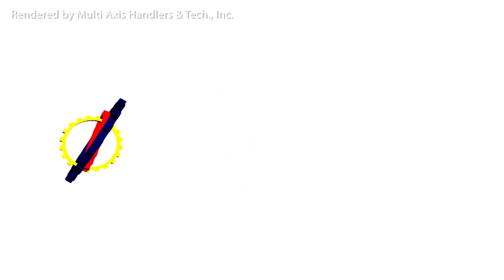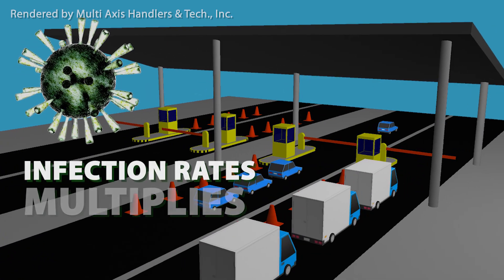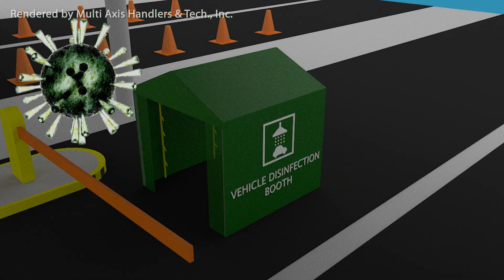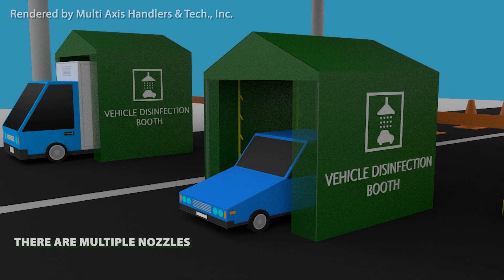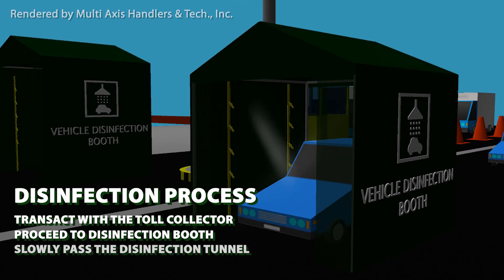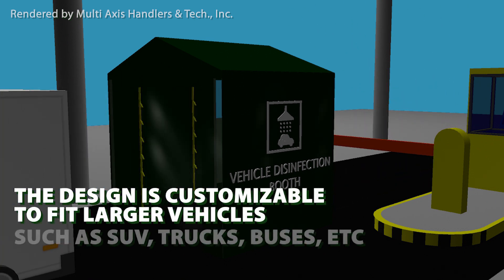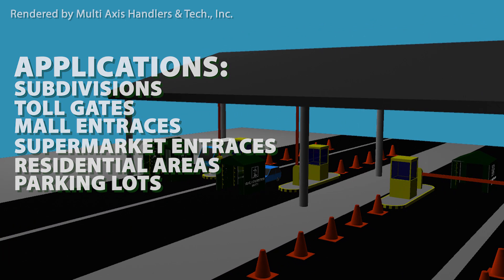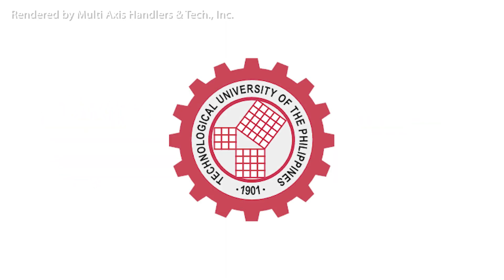Vehicle Disinfection Booth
This is a joint effort of Multi Axis Handlers & Tech Inc and TUP-Visayas Alumni & Friends.

This is to help fight COVID-19 with technology.

The virus can survive on surfaces. This is to help reduce that risk.

This can be used in both private and public establishments:

Subdivisions
Toll Gates
Malls
Buildings
Office & Warehouses
Supermarkets
& Others

This is only the initial design and is subject for improvements in the future.

All of the parameters can be set or controlled based on best evaluations.

[MAHTI - TUP V Alumni Friends Vehicle Disinfectant Misting Booth HD]